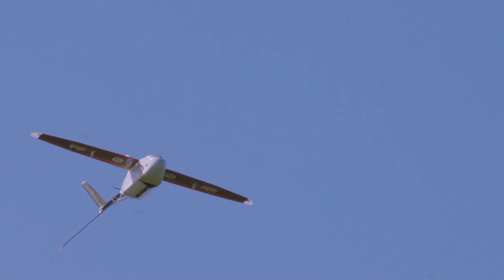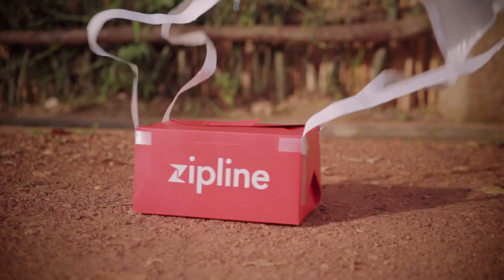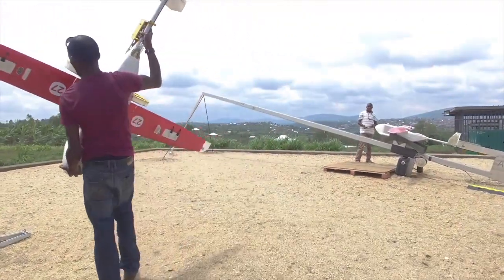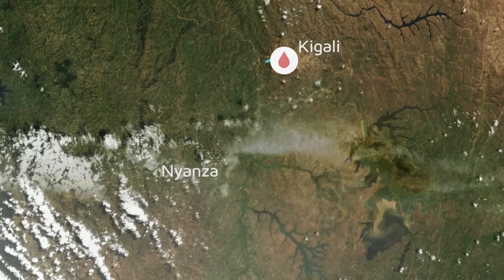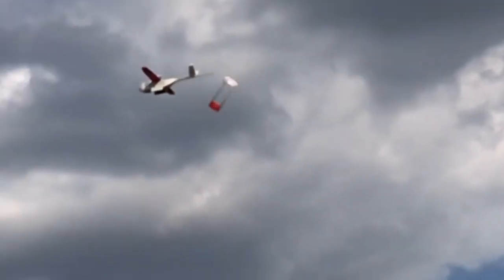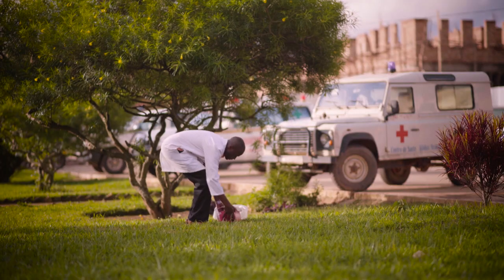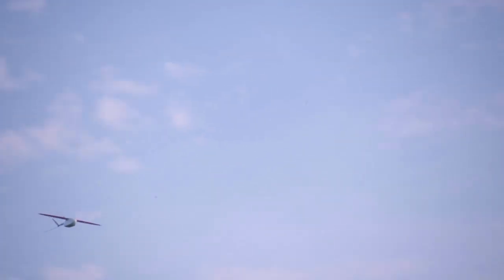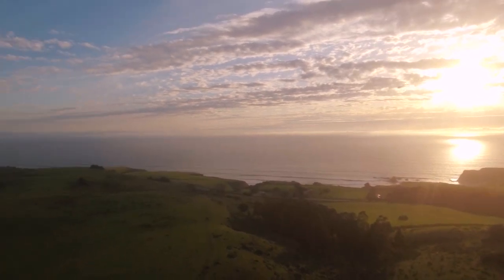Zipline drones deliver medicine with 100% accuracy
Zipline co-founder Keenan Wryobek explains how Zipline drones have delivered medical supplies with 100% success.